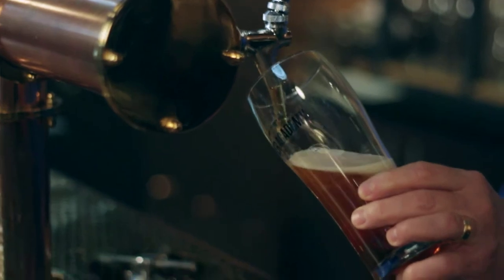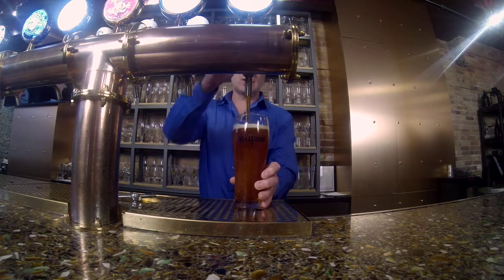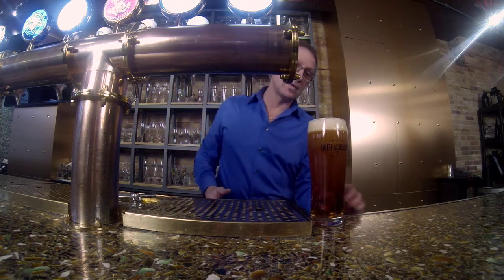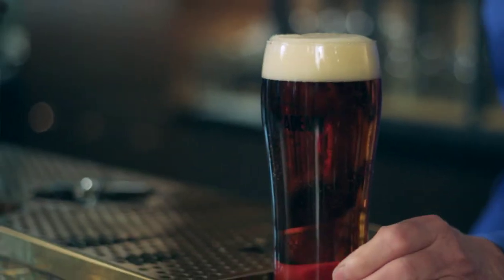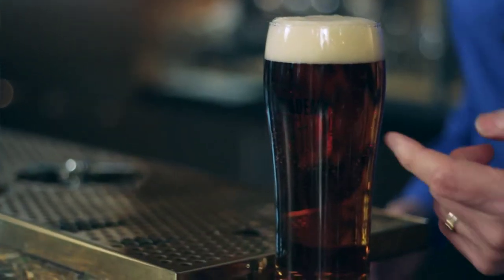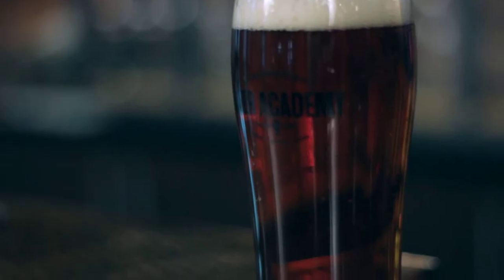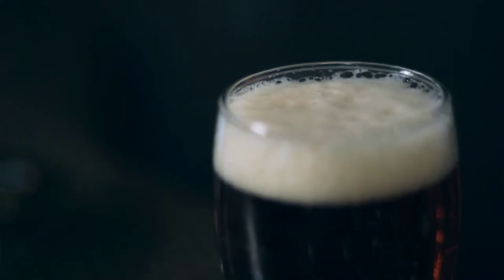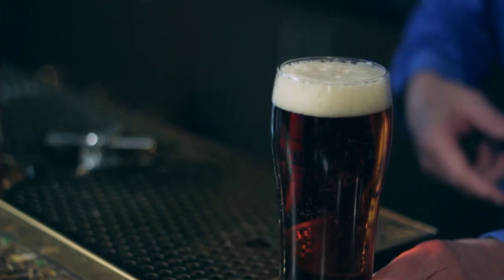How To ... Tell If A Glass Is Not Beer Clean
This short video highlights the issues with glassware that has not been cleaned properly.